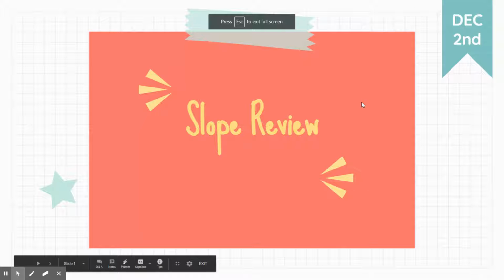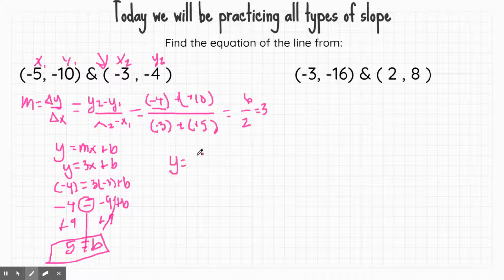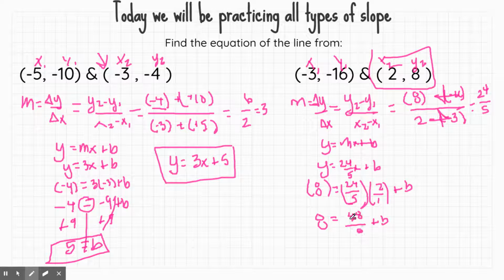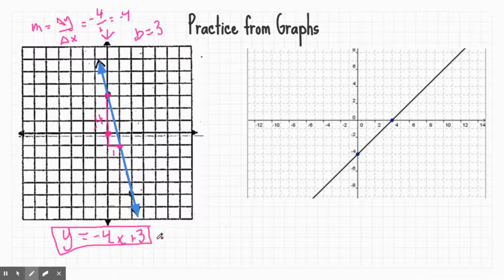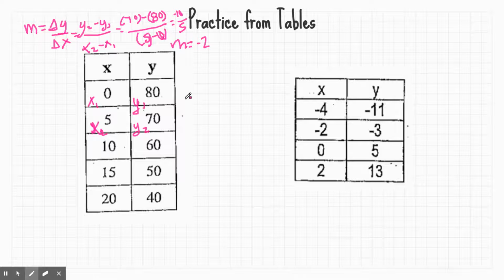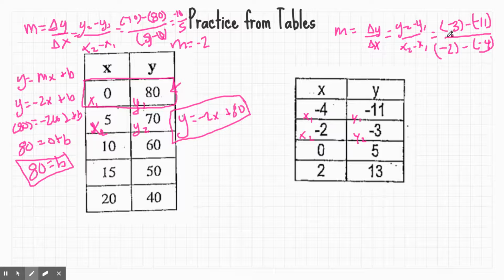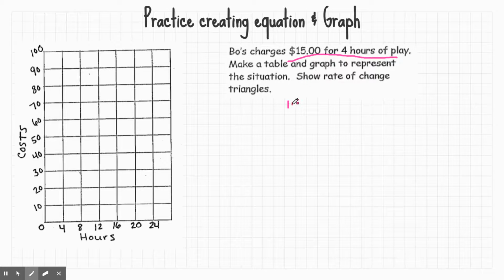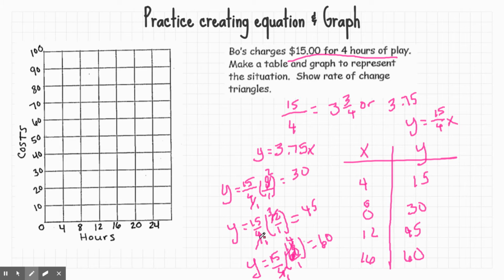Linear Equations Review